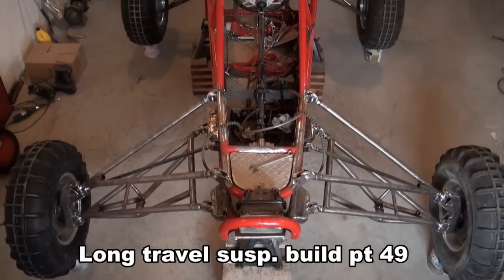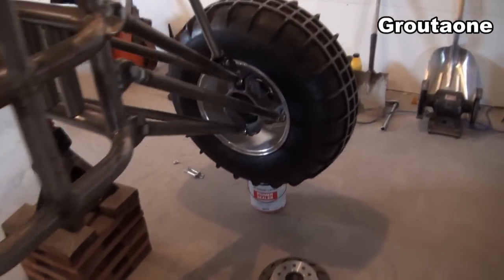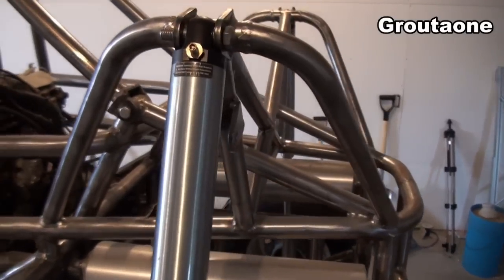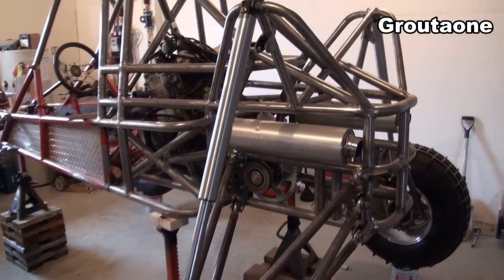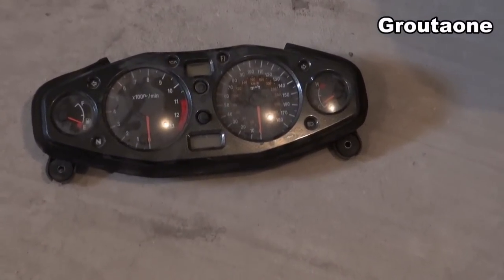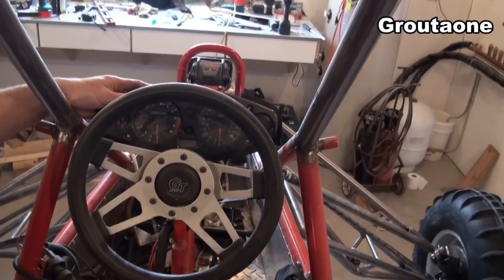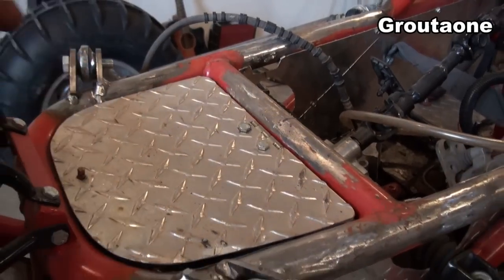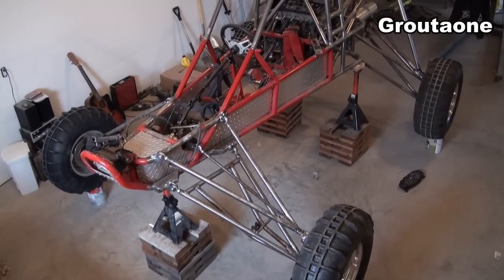Long Travel Susp Build PT 49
What it looks like now